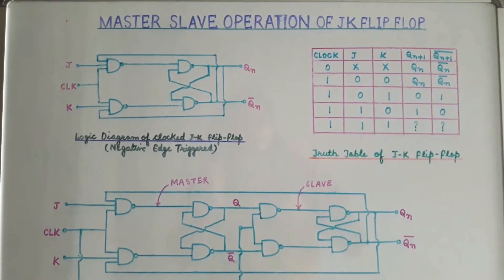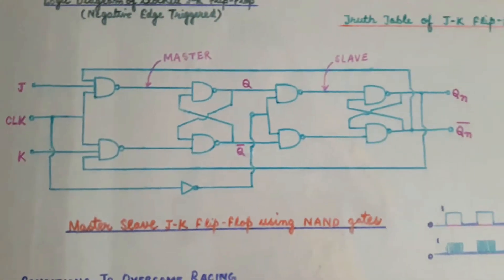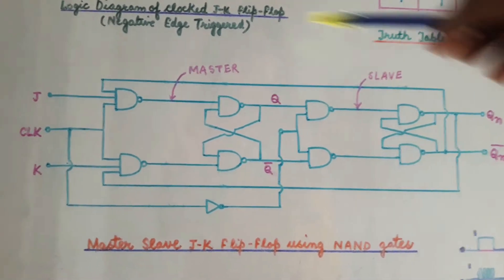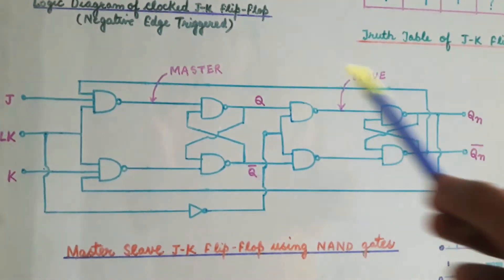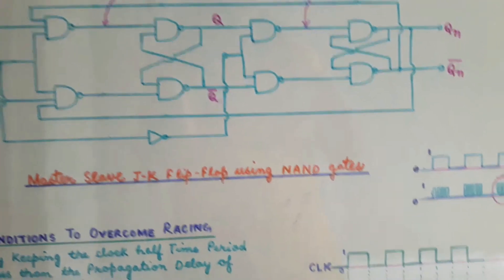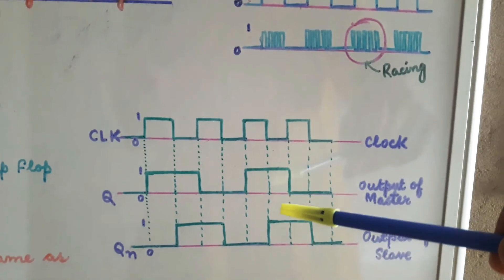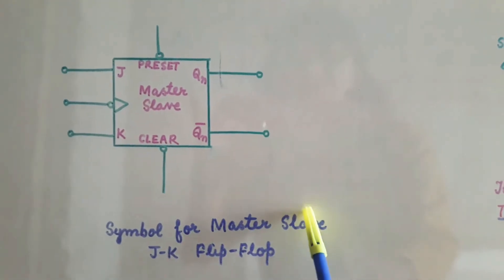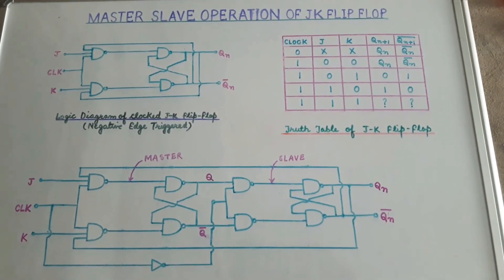# Master Slave JK Flip Flop #